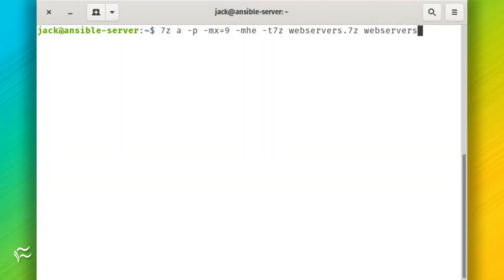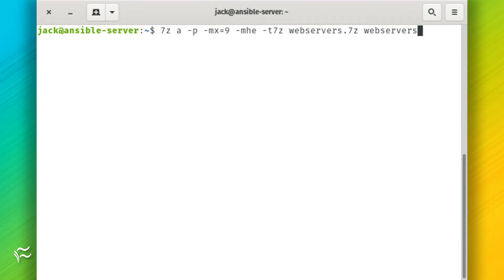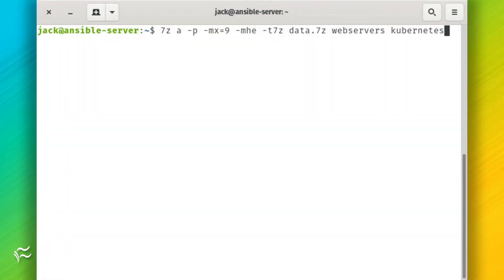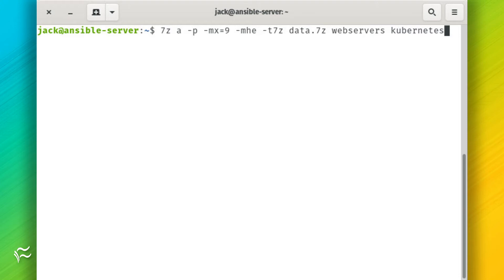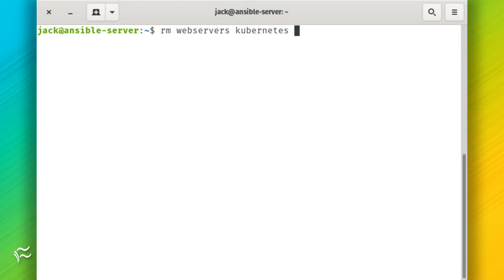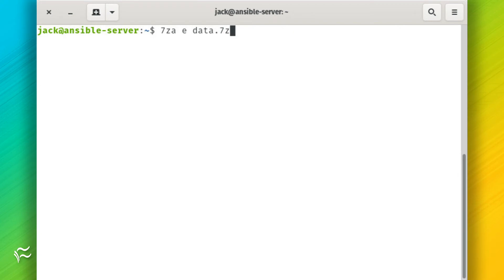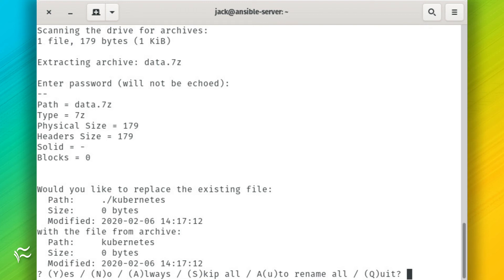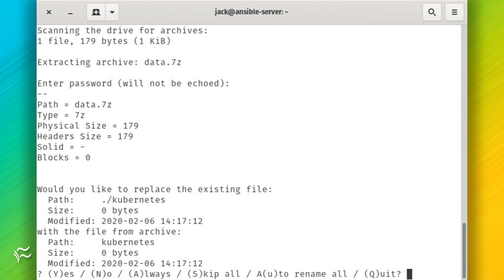How to use 7zip to encrypt files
If you need strong command line encryption on Linux, look no further than 7zip.